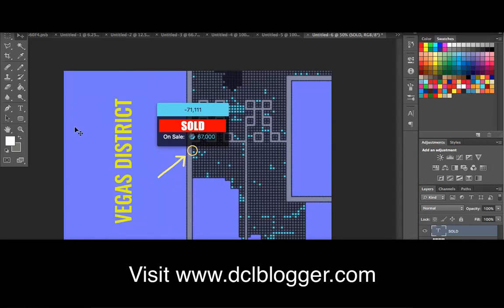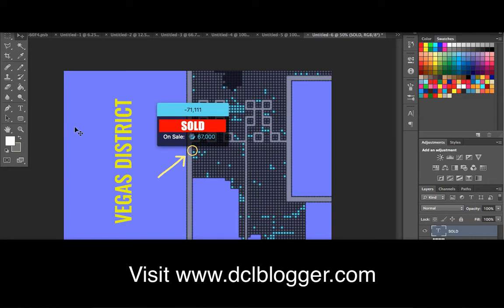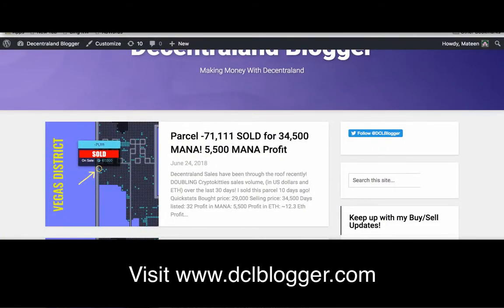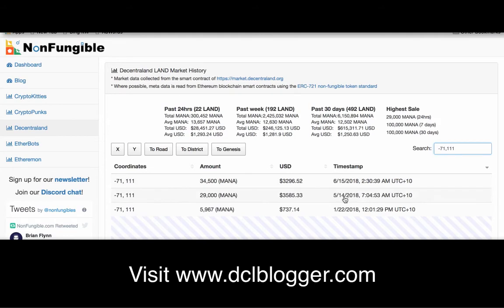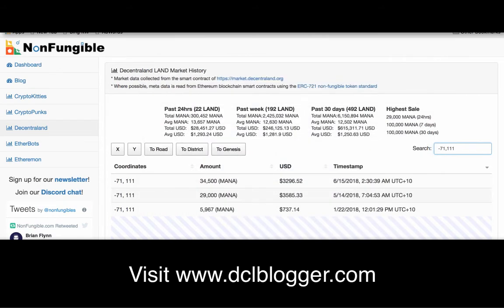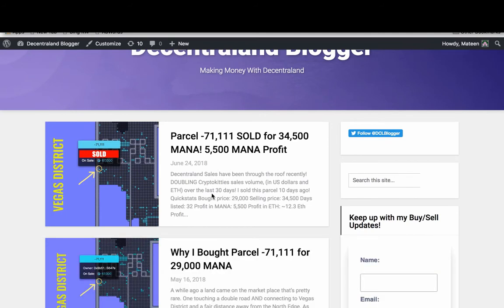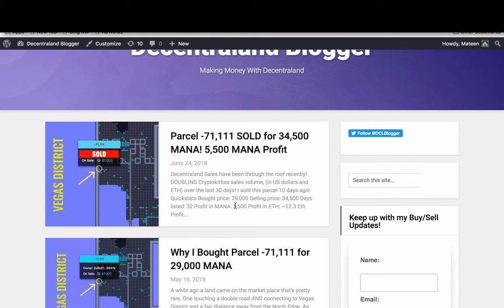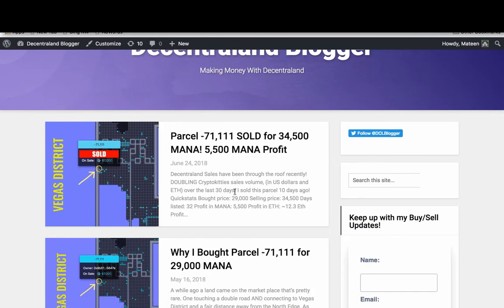Land Sale: Parcel -71,111 SOLD for 34,500 MANA! 5,500 MANA Profit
Flipped a Decentraland parcel/land for 5,550 mana. Videos and articles about flipping virtual real estate can be found at my blog!